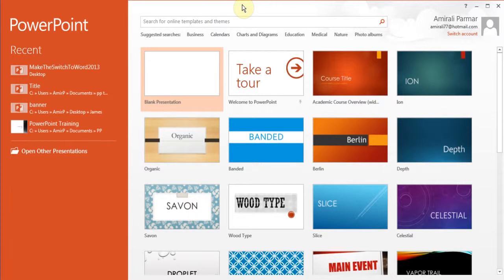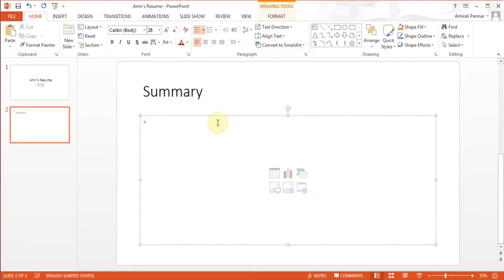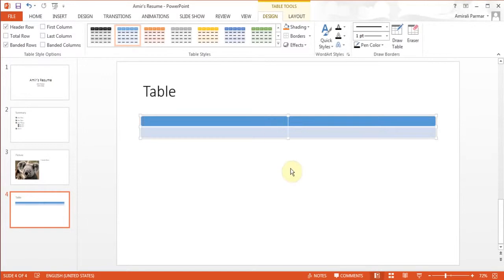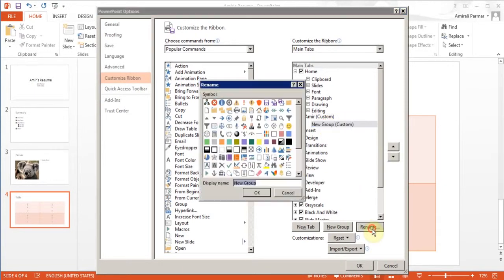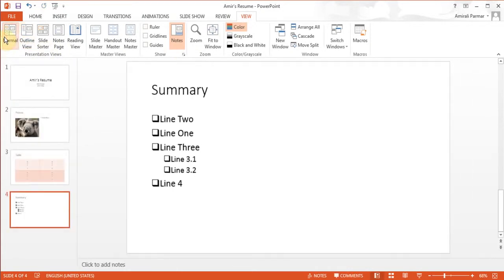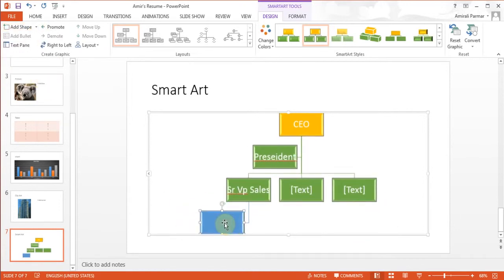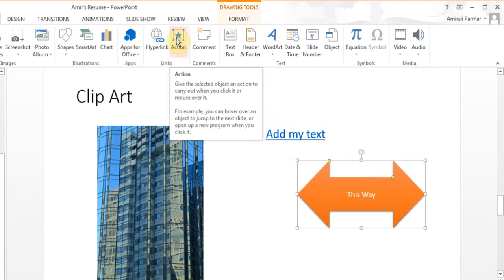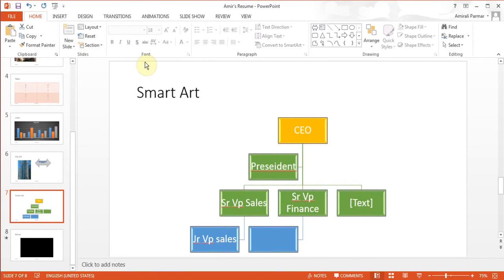Microsoft PowerPoint 2013 pt 1 Create slides, add pictures, charts and more